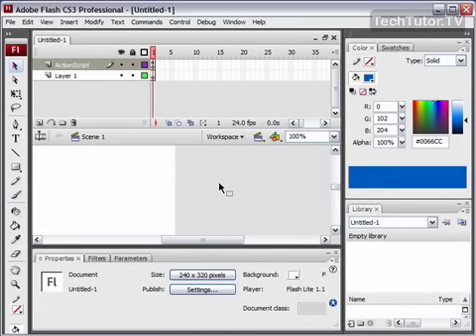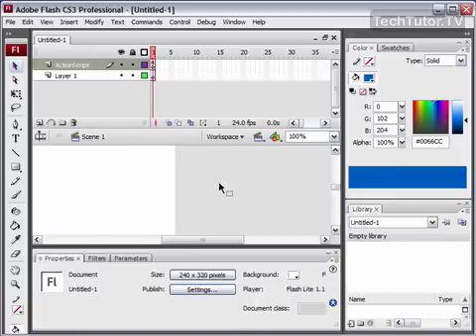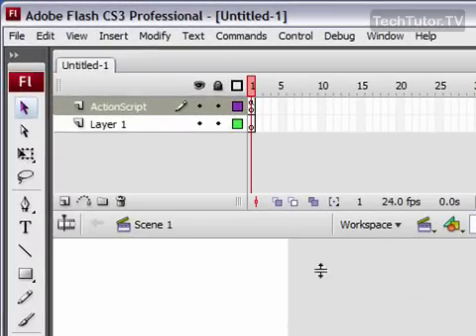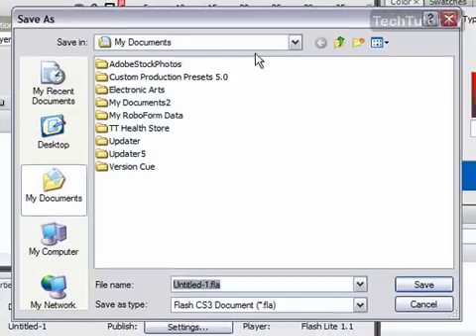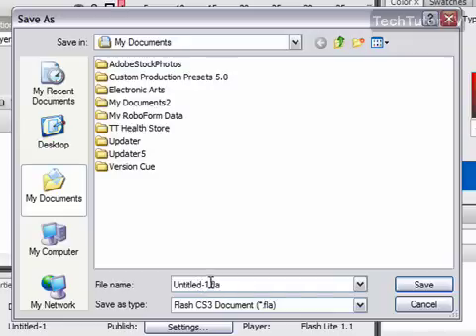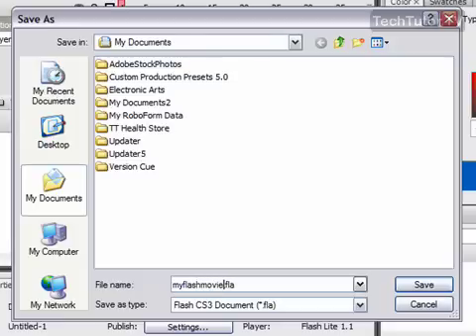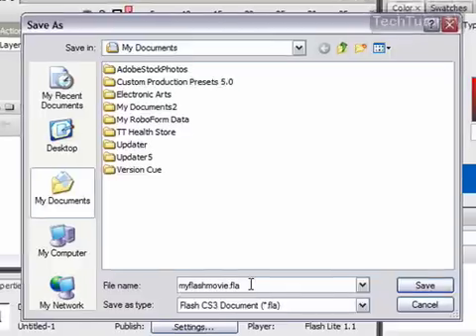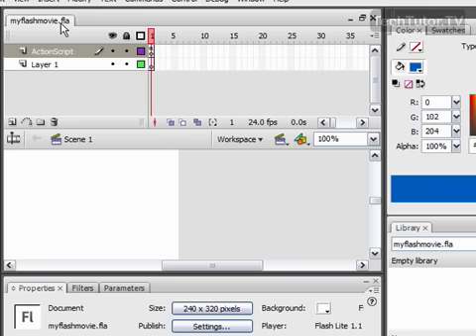Save a Document in Flash CS3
See a higher quality video on TechTutor.TV! After you have put some work into your latest Adobe Flash CS3 creation, you will need to save the document. In this video tutorial, you will learn how to save a document in Flash CS3. See higher quality tutorials all for FREE